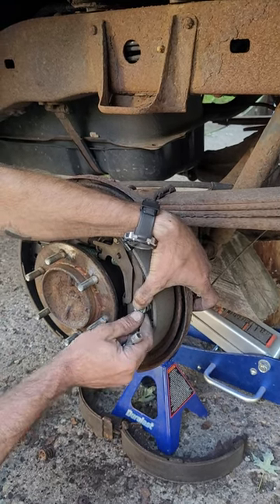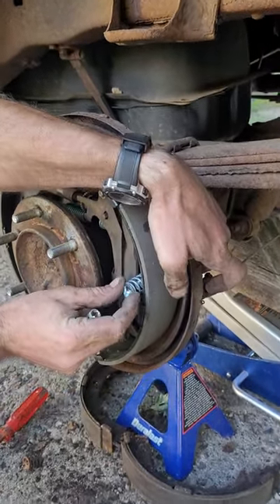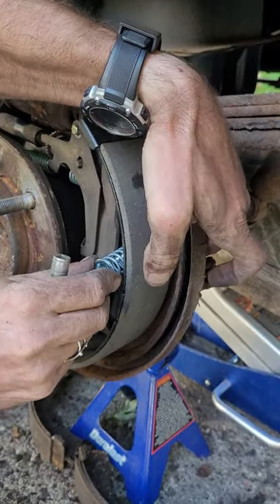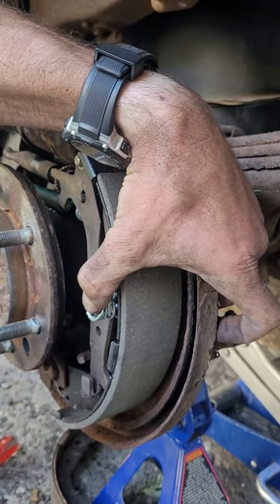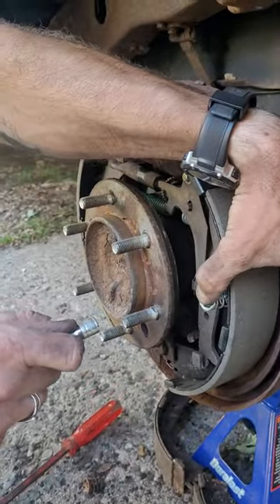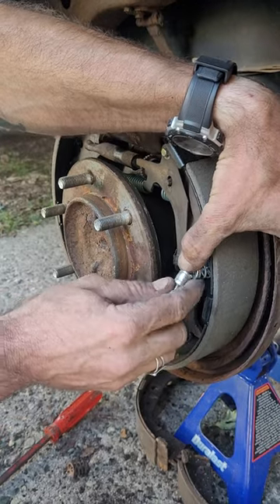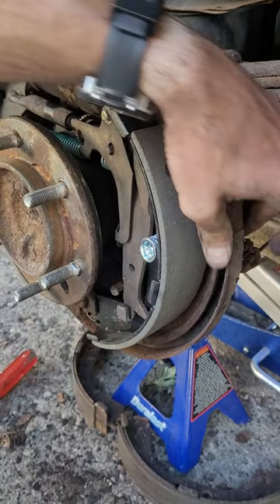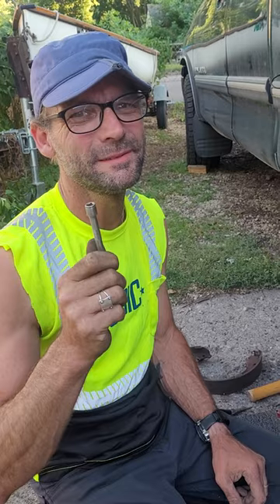Drum brake spring and coupler setting without tool.